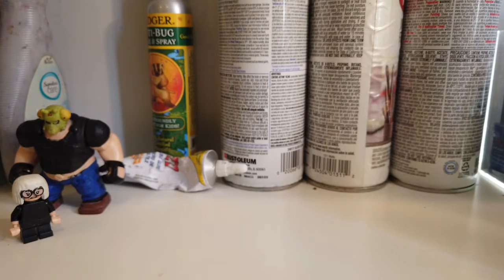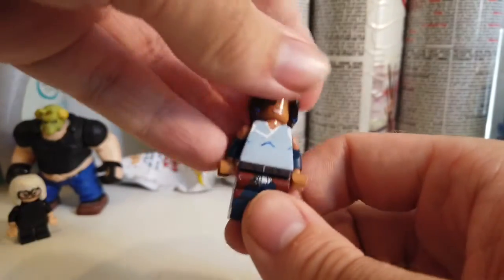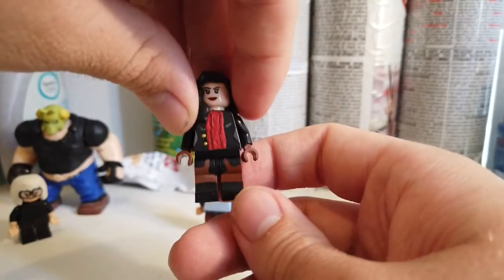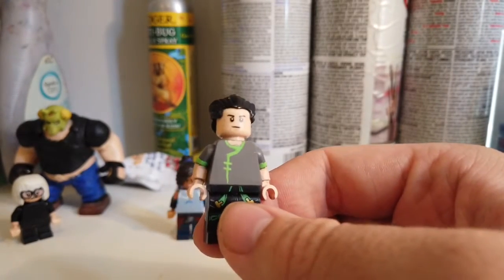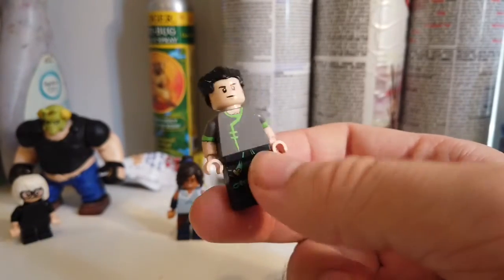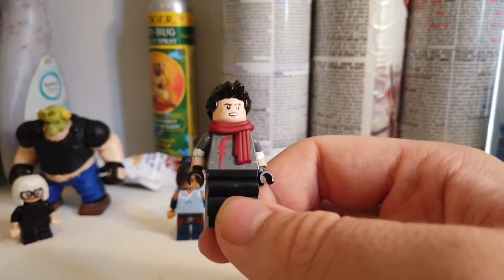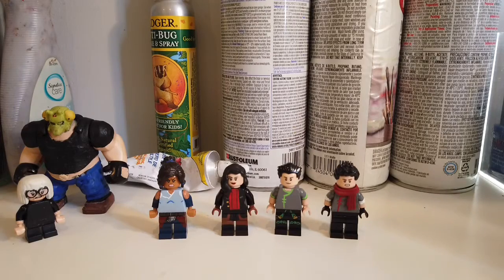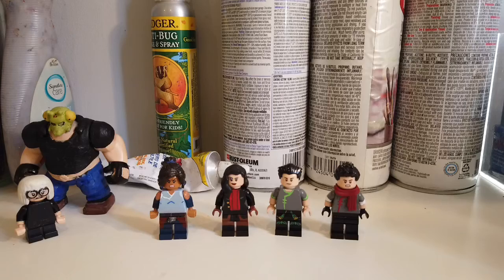Legend of Korra showcase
Julie do the thing